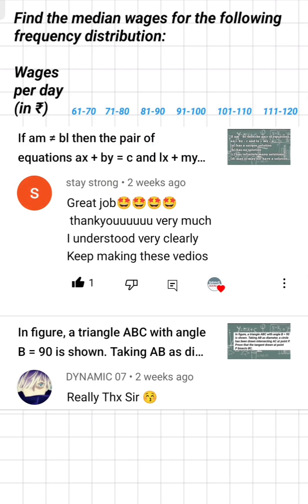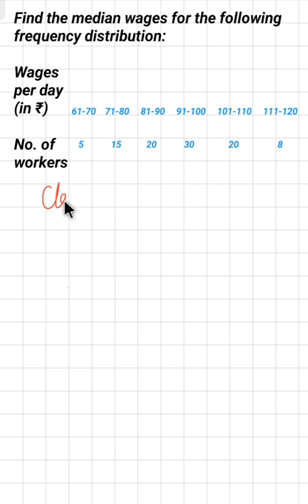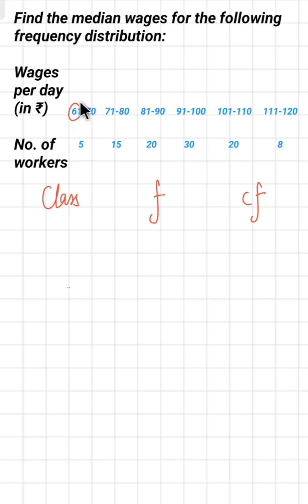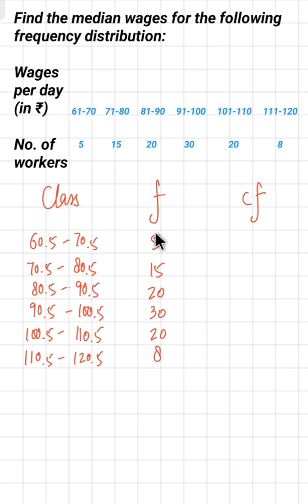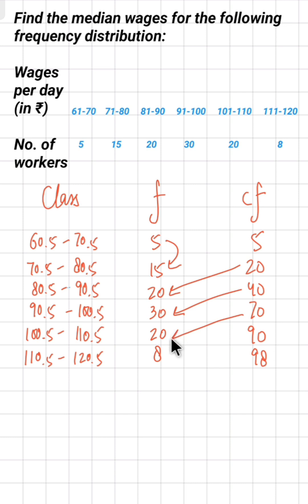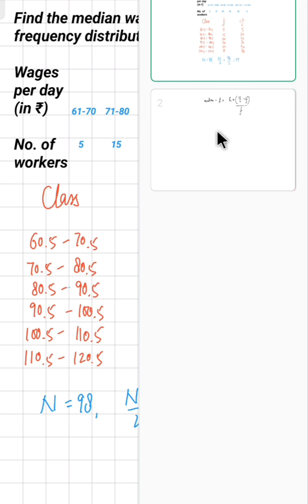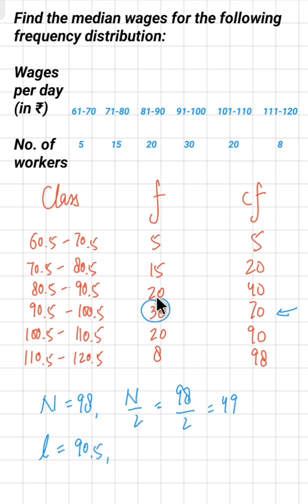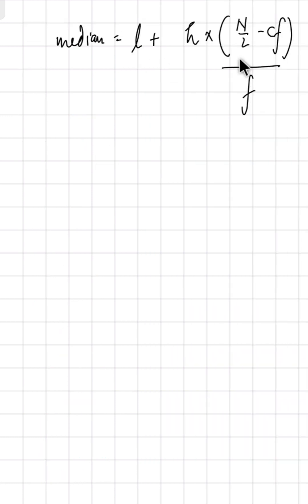Find the median wages for the following frequency distribution